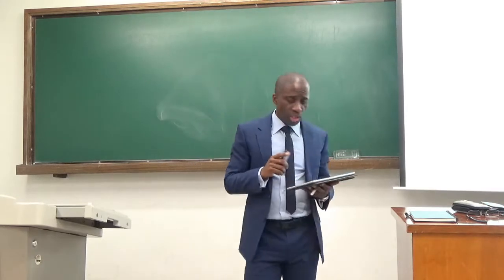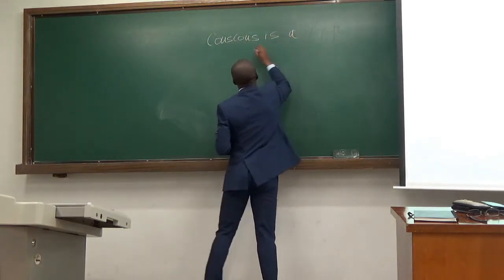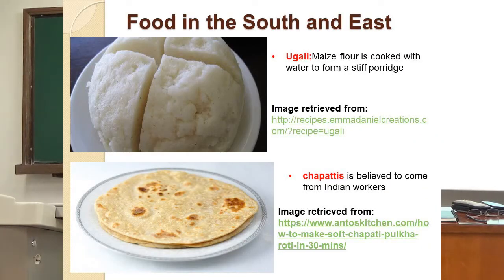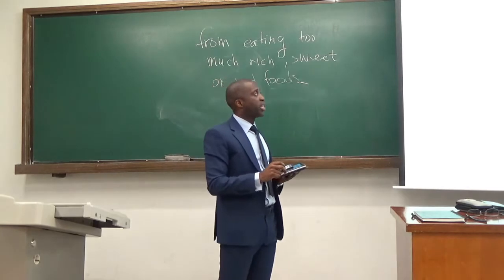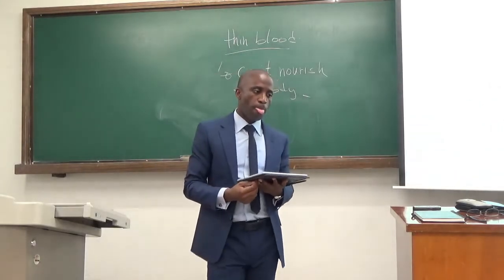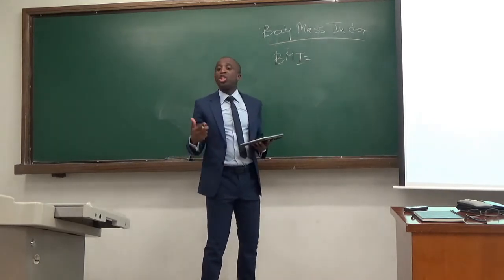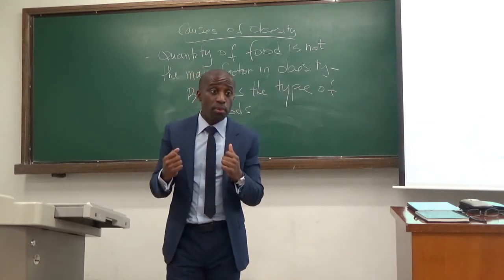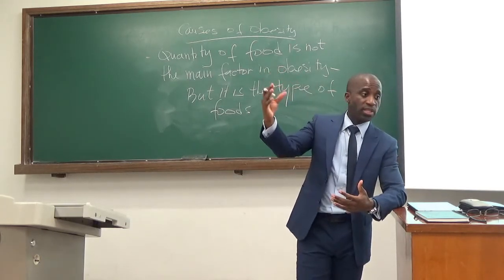Chapter 7A Obesity and African Food and Culture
Africa is vast and its people multicultural. This is an introduction of  Africans Food and culture.  We always focus on acculturation and health. this time we look at the problem of obesity and body image that is associated to the culture. the problem of obesity is not o much about the quantity of foods we eat but the type of foods. Food rich in calories are the one responsible for weight gain. Eating vegetables in big quantity won't contribute to weight gain.